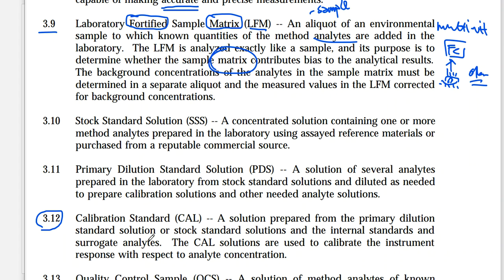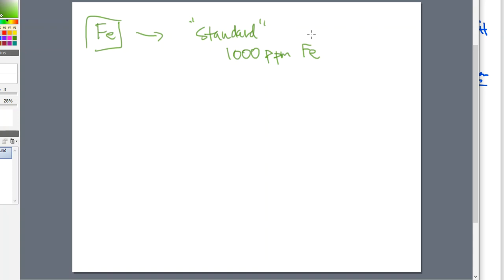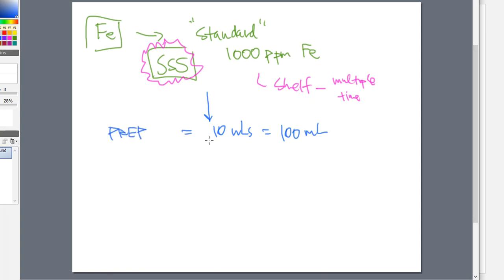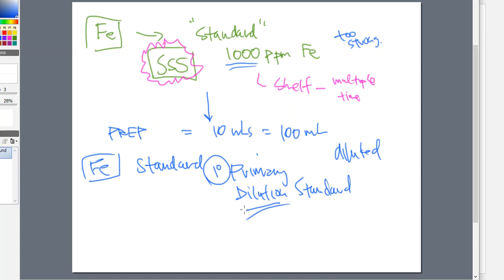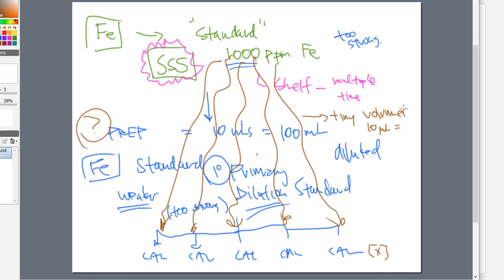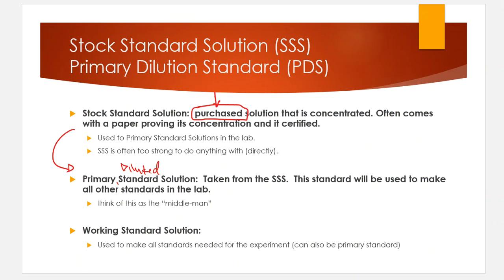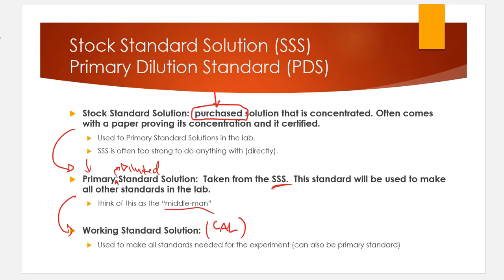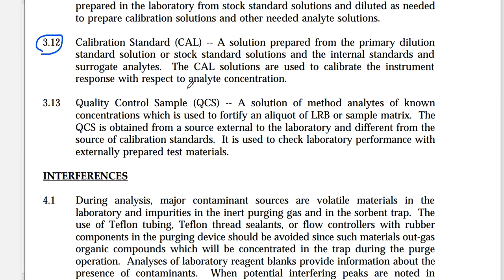CTC 115 Methods: Stock Standard Solutions and Primary Dilution Standards for Lab Methods Part 11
In this video, a discussion of stock standards will take place.  Once these standards have been obtained, they need to be diluted to make a primary dilution standard.  From there, additional working standards could be make or the primary solution can be used to make the CAL standards for calibration curves.